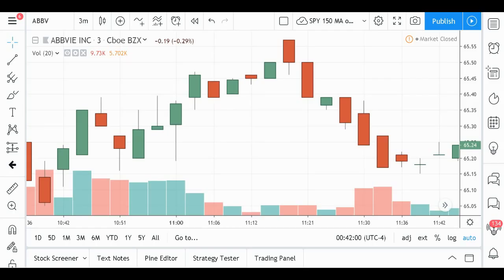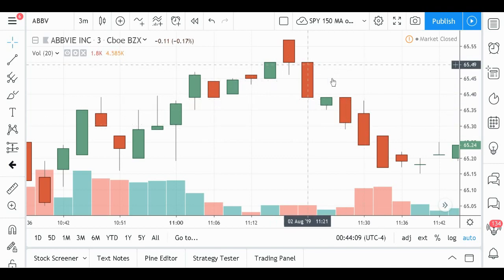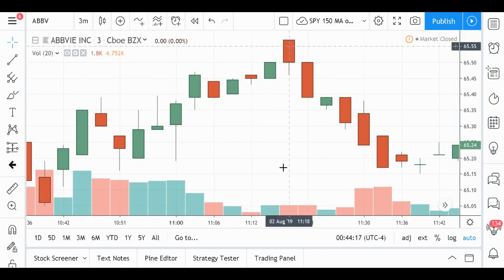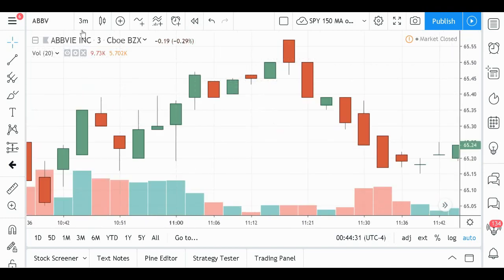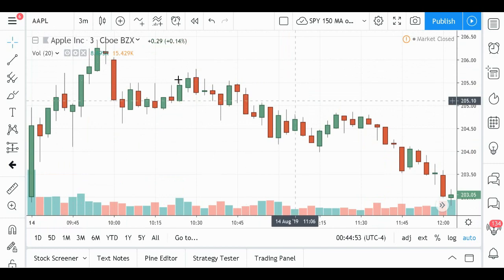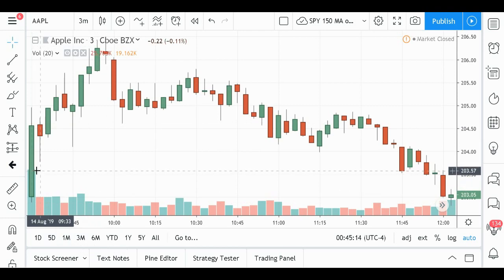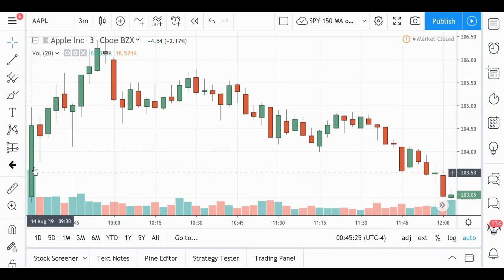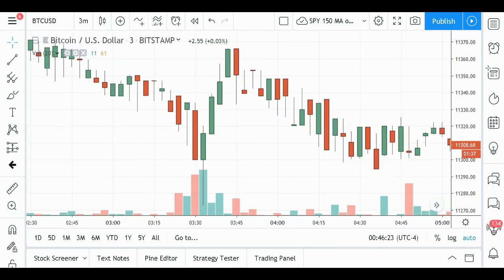Using Volume to Detect False Breakouts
Using Volume to Detect False Breakouts // Want more help from David Moadel?